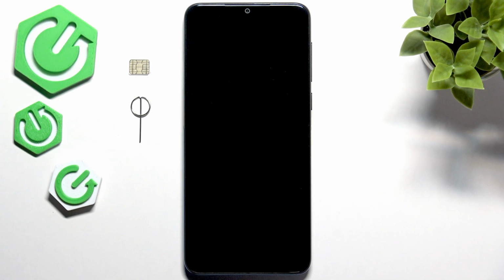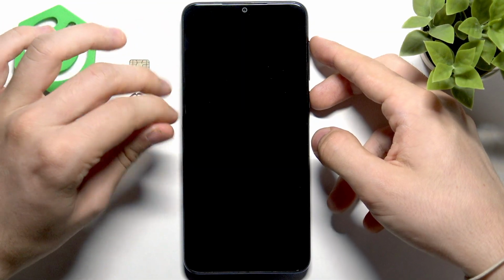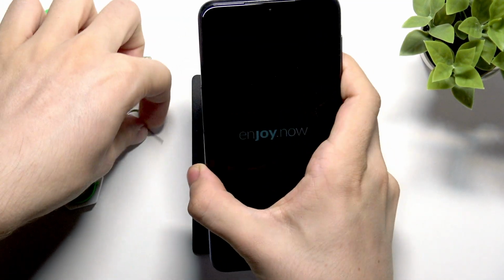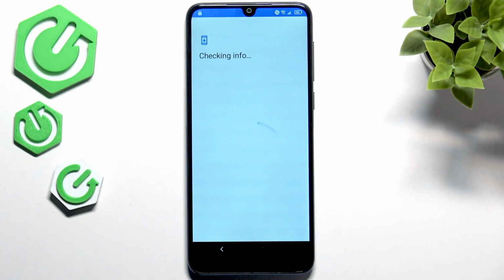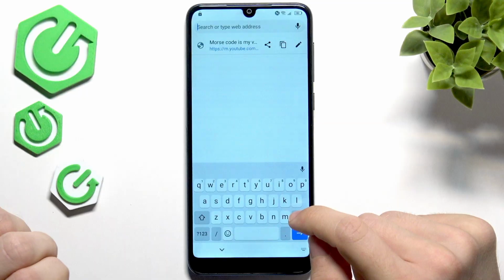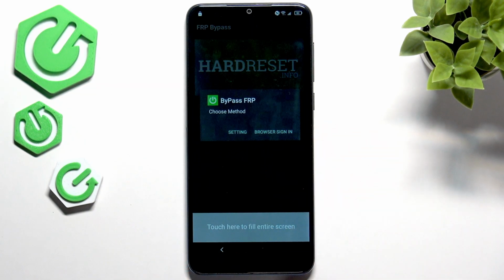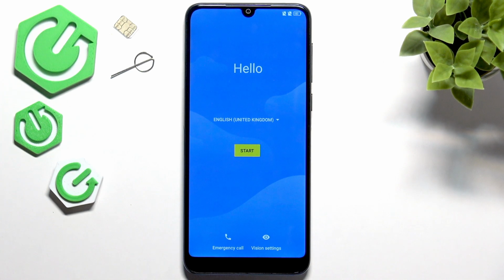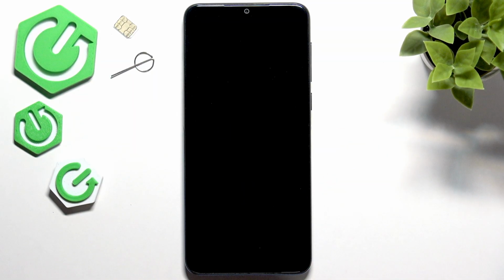ALCATEL 3 (2019) – Bypass FRP and Google Account Verification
If you’re locked out of your ALCATEL 3 (2019) due to a forgotten password or Google account verification (FRP), this video will show you a step-by-step method to regain access. We’ll cover how to remove the screen lock, perform a hard reset, and bypass the Google account verification process, even if you don’t know the original account details. This method works on ALCATEL 3 (2019) running Android 9 with the 2020 security patch, and has been tested as of August 2025. You’ll learn how to prepare your SIM card, use recovery mode, install necessary apps, and complete the FRP bypass so you can set up your phone with a new Google account and password. Follow along to unlock your device and get it working like new again.

How to bypass Google account verification on ALCATEL 3 (2019)?
How to remove FRP lock on ALCATEL 3 (2019) with Android 9?
How to reset ALCATEL 3 (2019) if you forgot the password and Google account?

0:00 Introduction and what you need
0:40 Removing the screen lock (hard reset)
2:10 Preparing SIM card with contacts
3:40 Factory reset process
5:00 Inserting SIM and initial setup
7:00 Triggering FRP lock and Google verification
8:00 Accessing emergency contacts and sharing via Gmail
9:00 Opening browser and downloading required apps
10:30 Installing Apex Launcher and FRP Bypass app
12:00 Signing in with a new Google account
13:00 Restarting and final setup
15:00 Optional: Final factory reset to clean up